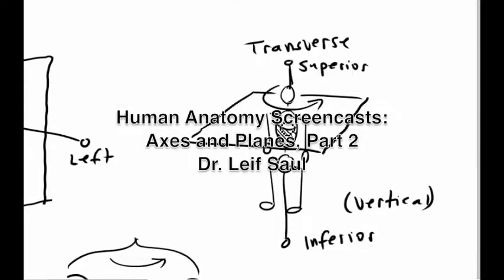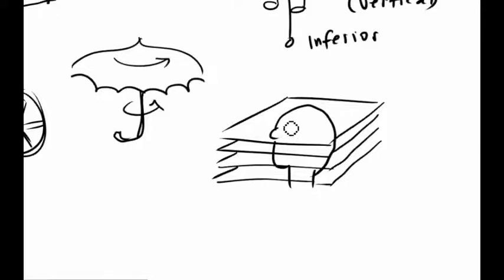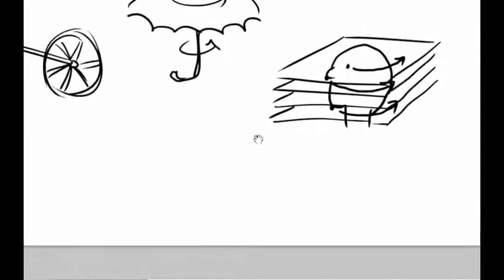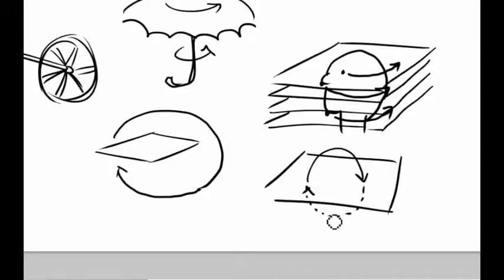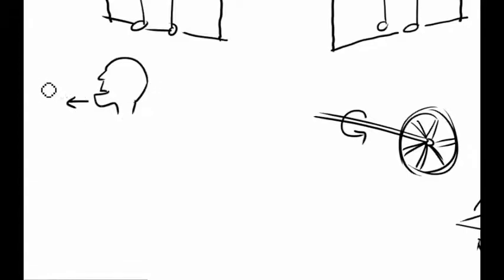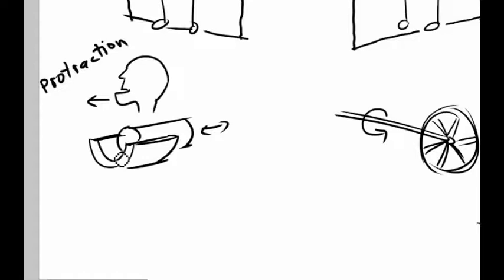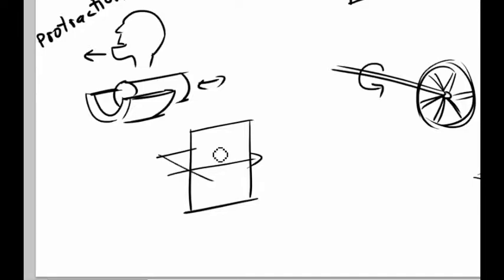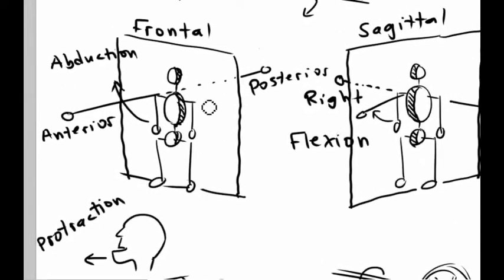Axes & Planes Part 2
Discussion of common points of confusion about how axes and planes relate to describe joint movements.  This is an optional supplementary screencast video for students in IPHY 3410-001, Introduction to Human Anatomy.